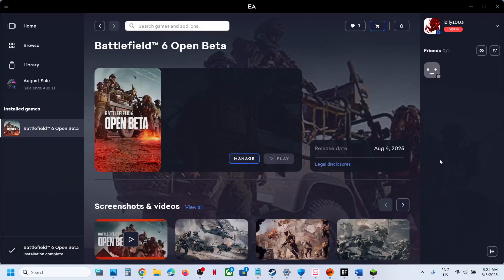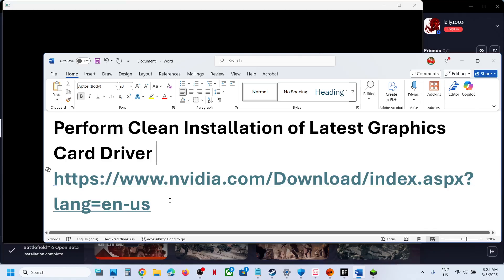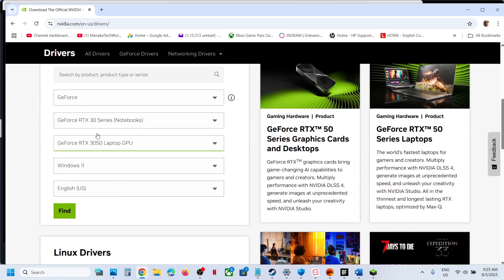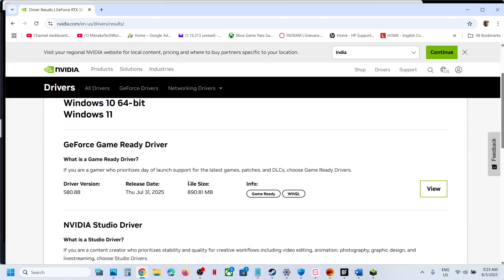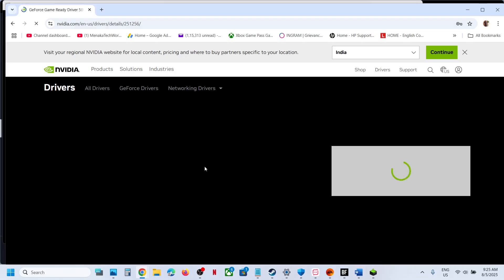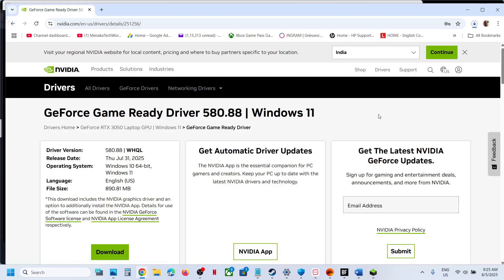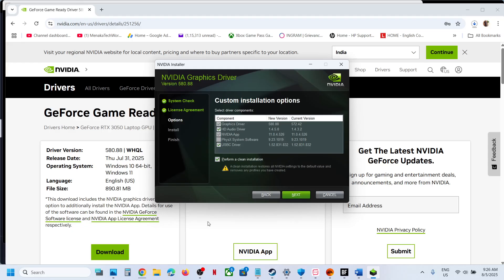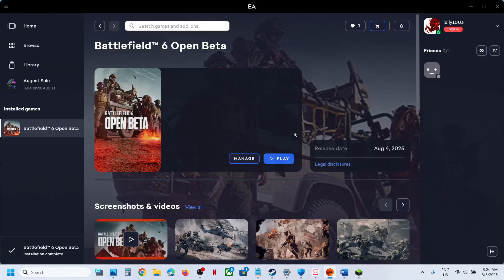Fix Battlefield 6 Error Detected NVIDIA GeForce Version The Required Version Is 576.88 Or Later